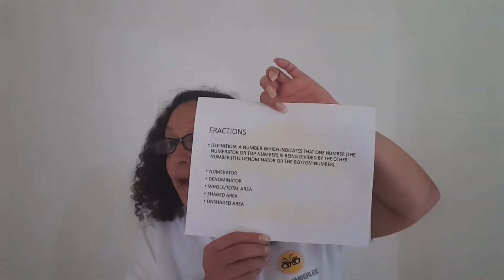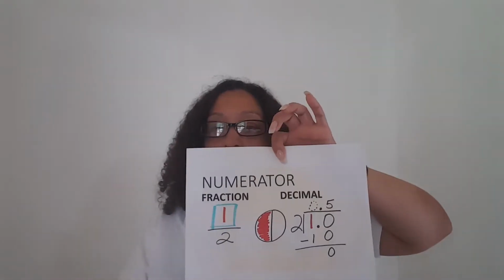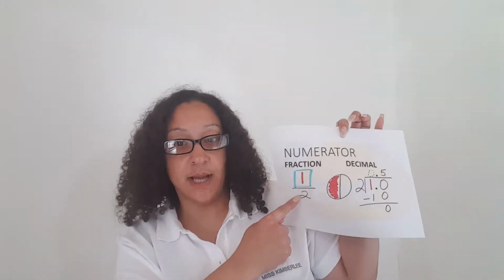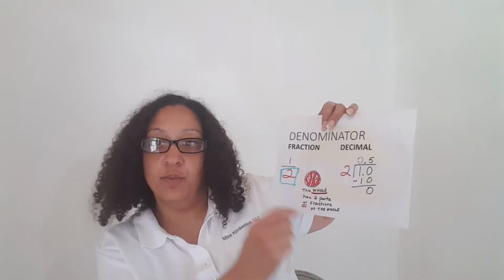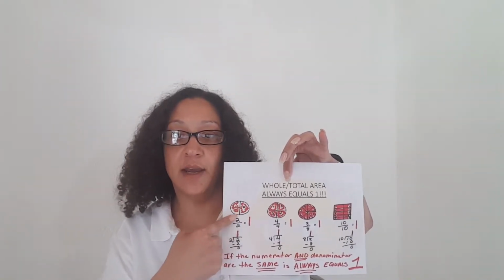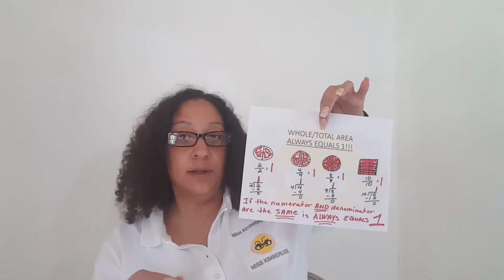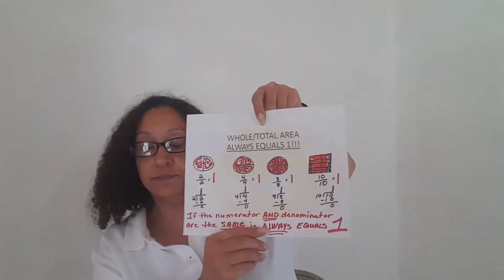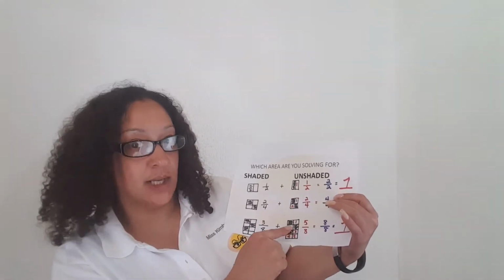MAD NUGGET-Basic Fractions/Mr. Cherry Shout-out